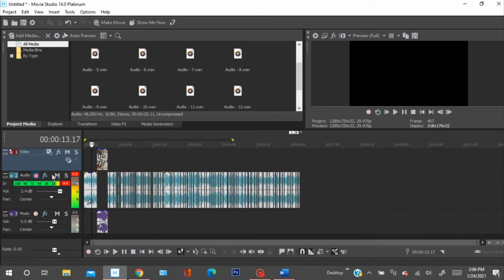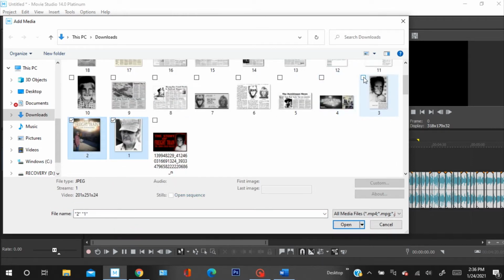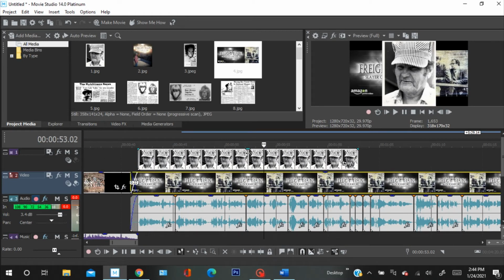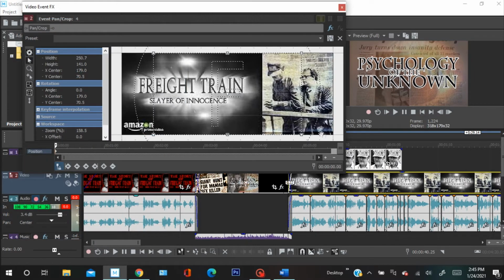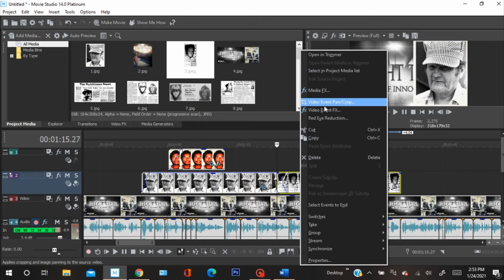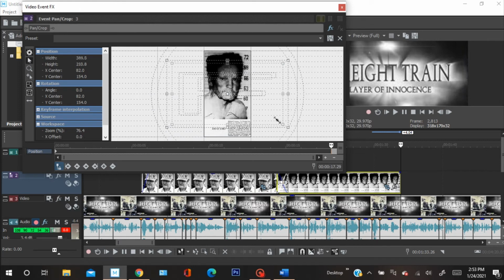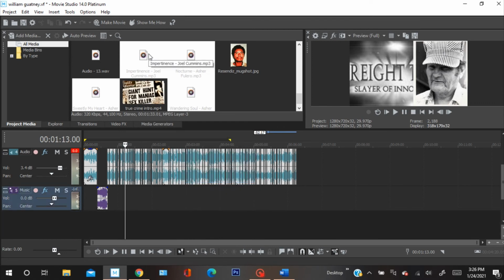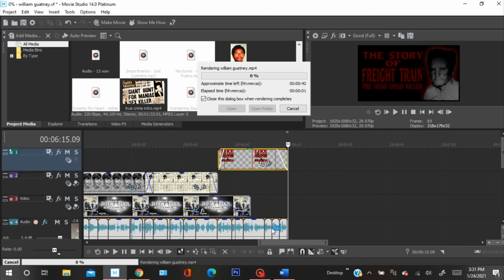How I Edit My Videos With Sony Movie Studio 14 Platinum #1 | Software Tutorial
Sony Movie Studio 14 Platinum | video editing software |Sony Vegas
In this video tutorial I demonstrate how I edit my videos for youtube with Sony Movie Studio 14 Platinum with is really just a less expensive version of Sony Vegas with many of the same elements and tools.